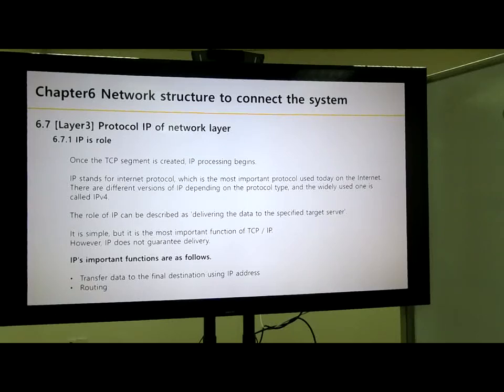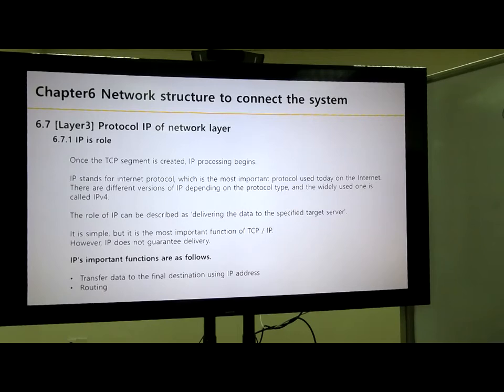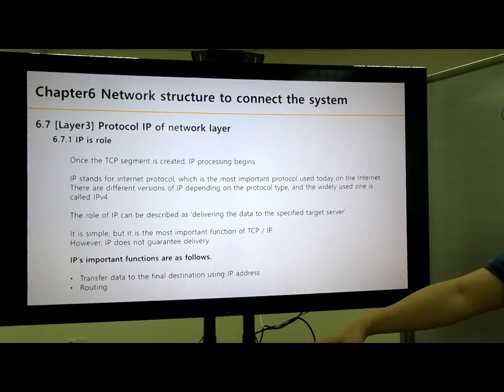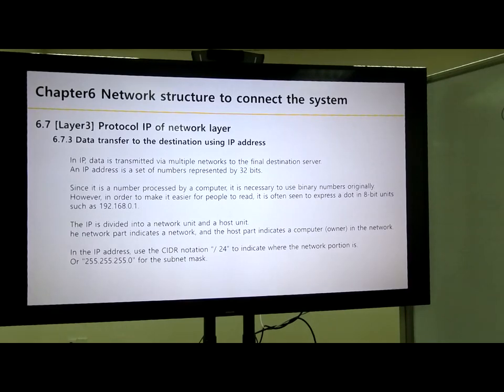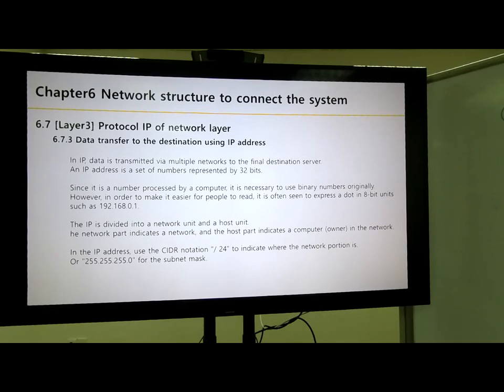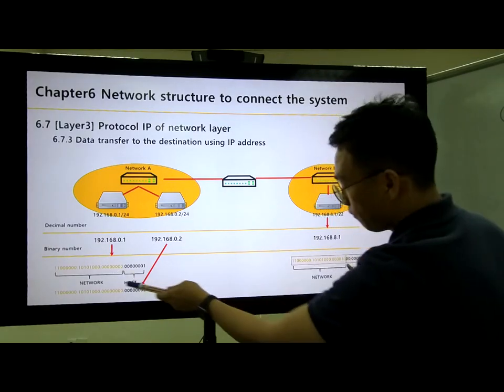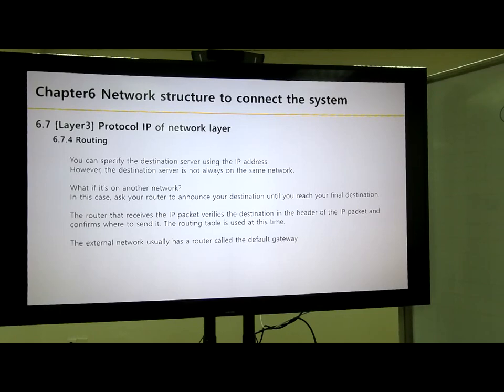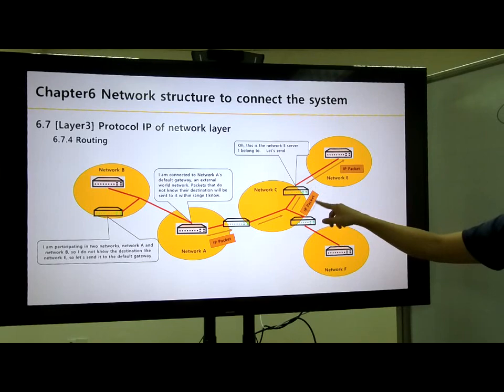SE Infrastructure Chapter6 6 7 Protocal IP of network layer 180810